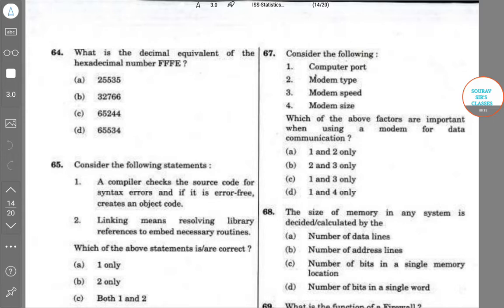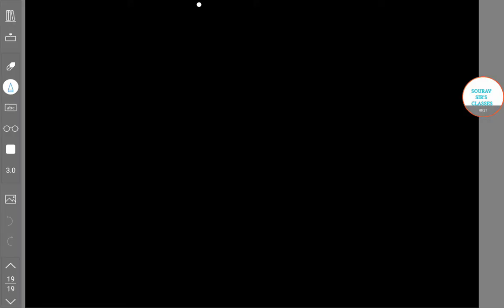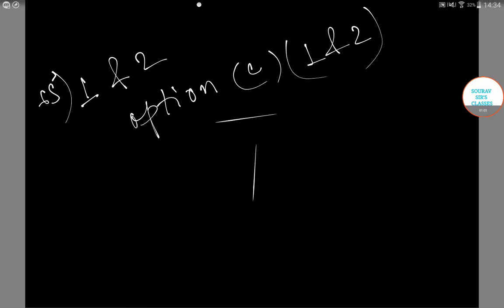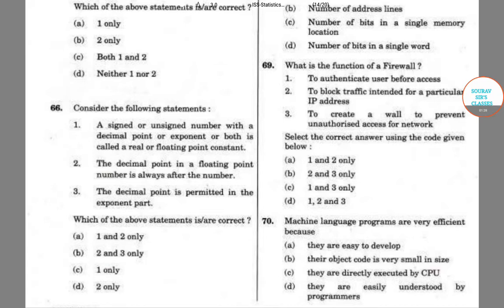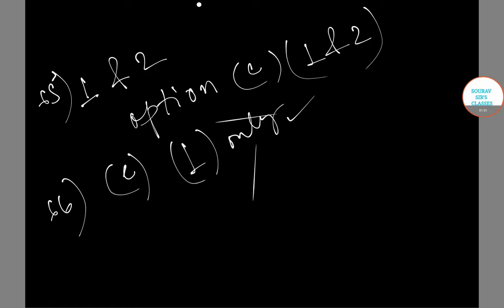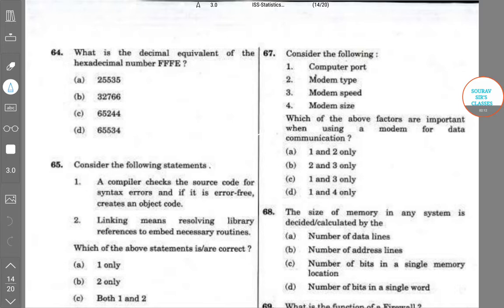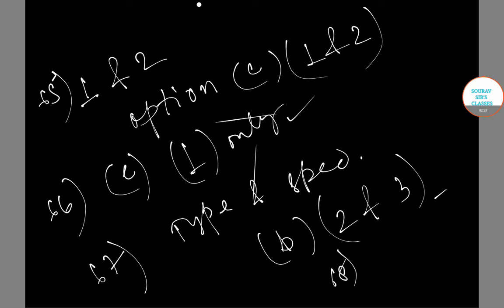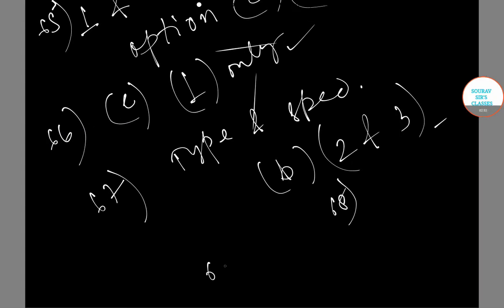INDIAN STATISTICAL SERVICE(ISS) STATISTICS 2017 PAPER 1 H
ISS - Indian Statistical Service 2018
The UPSC conducts a combined competitive examination for recruitment to Grade IV officers of the services of Indian Economic and Indian Statistic.

Important Dates
Date of Notification: 21 March, 2018
Last Date to Apply: 16 April, 2018
Date of Exam: 29 June, 2018 (3 Days)
Eligibility Criteria
Education: You should have postgraduate degree from an Indian university in Statistics or Applied Statistics or Mathematical Statistics.

Age: You must have attained the age of 21 years and must not have attained the age of 30 years on 1st August of the year of exam.

Exam Pattern
Part I is written examination carrying a maximum of 1000 marks. Part II is viva-voce of such candidates as may be called by the Commission, carrying a maximum of 200 marks.

S.No. Subject Marks Time
1 General English 100 3 hours
2 General Studies 100 3 hours
3 Statistics - I (Objective) 200 2 hours
4 Statistics - II (Objective) 200 2 hours
5 Statistics - III (Subjective) 200 3 hours
6 Statistics - IV (Subjective) 200 3 hours
Statistics I & II are of Objective Type Questions (80 questions with maximum marks of 200 in each paper) to be attempted in 120 minutes. Statistics III & IV are of Descriptive Type having Short Answer/Small Problems Questions (50%) and Long Answer and Comprehension problem questions (50%).